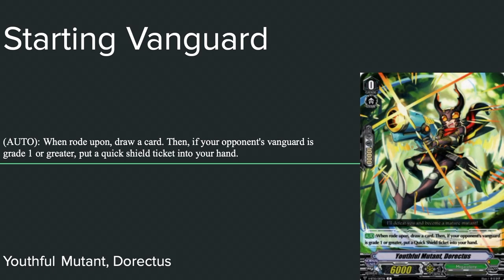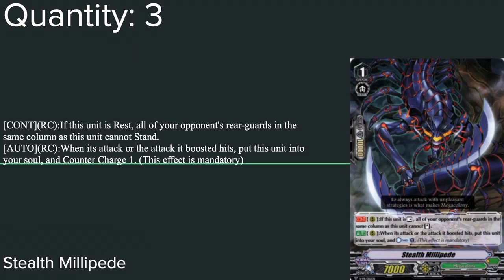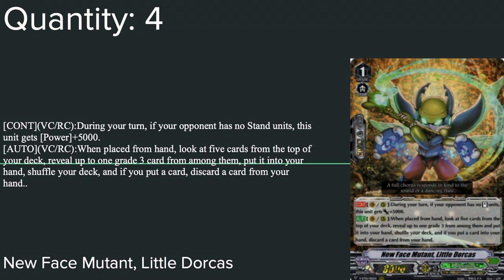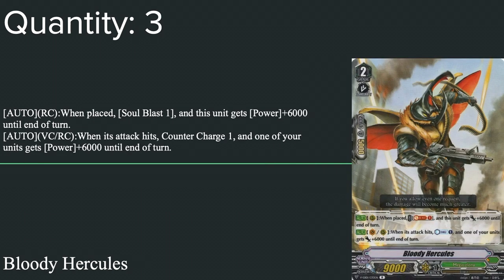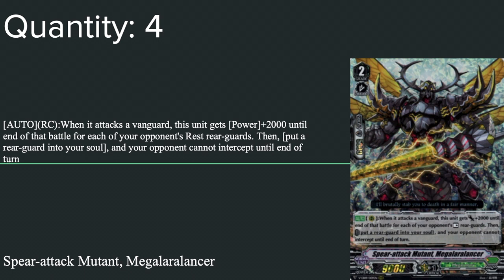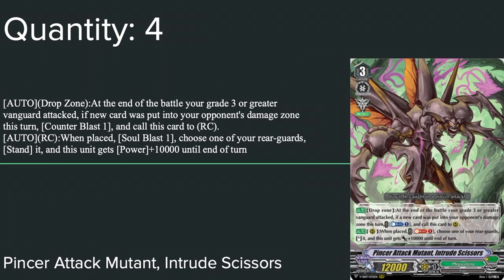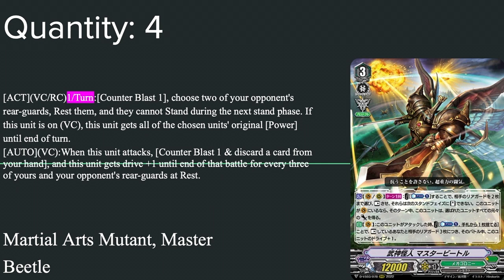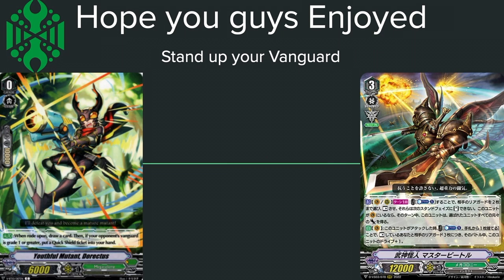Megacolony: Master Beetle Deck Profile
Hey guys, its Vanity Ezel back at it again with another Cardfight Vanguard deck video. This time we have the insects from Megacolony that can invade any defense and use their paralyzing abilities to prevent the opponent from being able to attack, and with the addition of their new leader, Master Beetler, the Beetle Arts of Paralyze will dominate all. Stand Up, Vanguard!